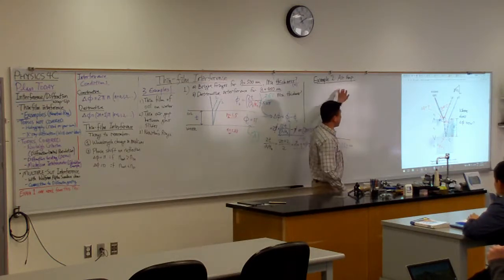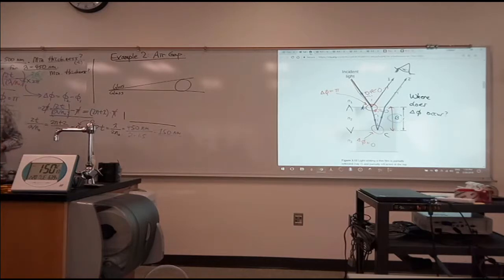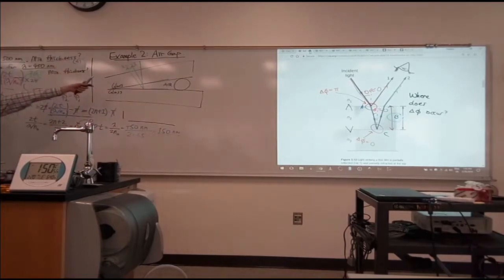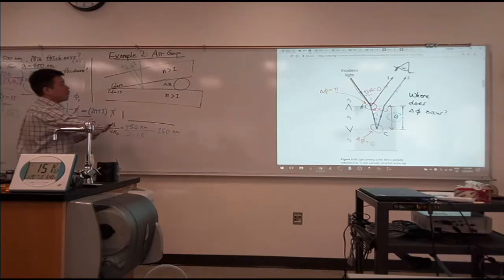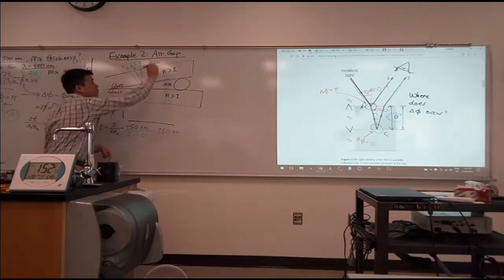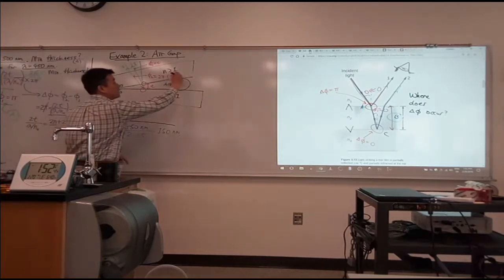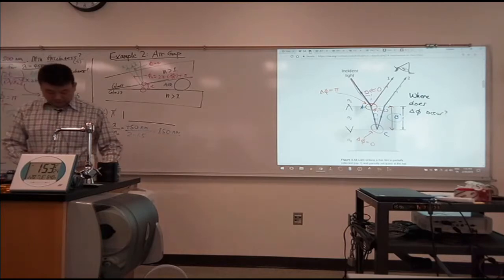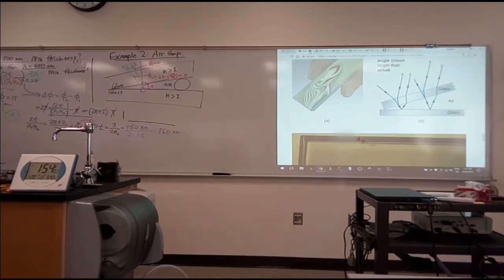Physics 4C - Thin-Film Interference Example 2